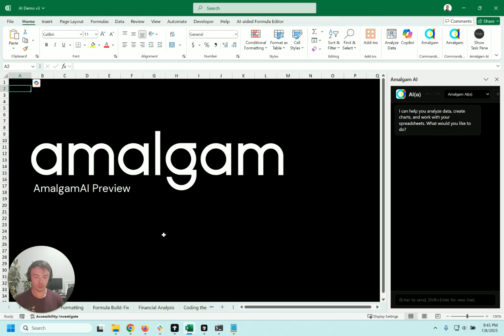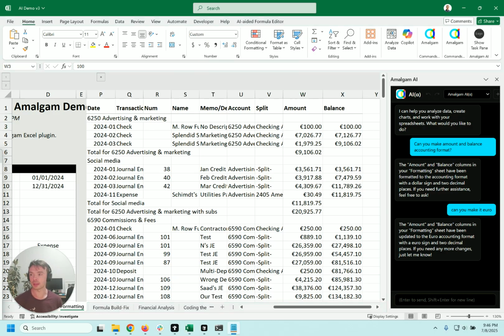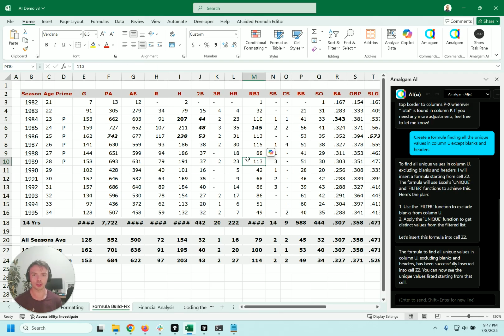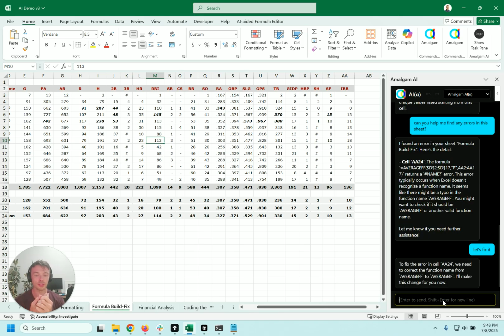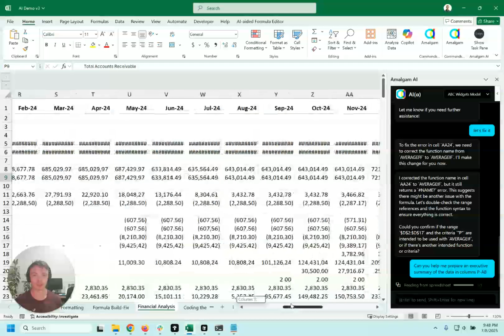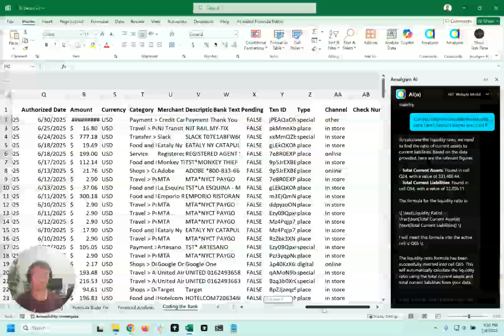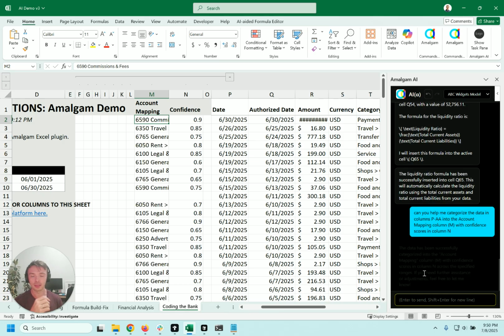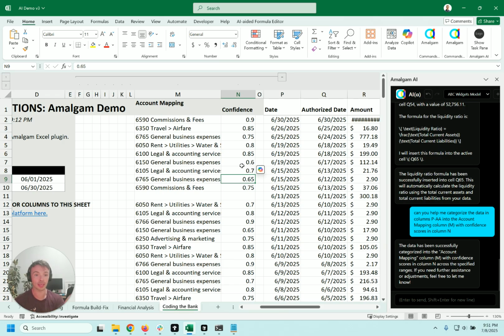AmalgamAI Sneak Peak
The first look at our AI functionality within the Amalgam platform.